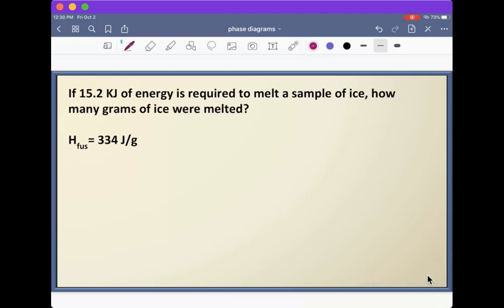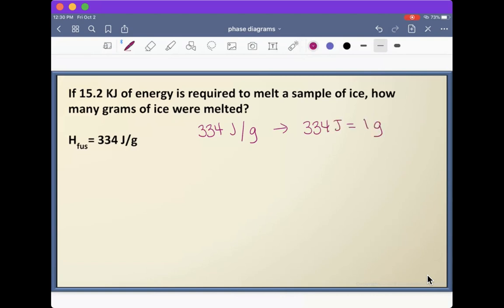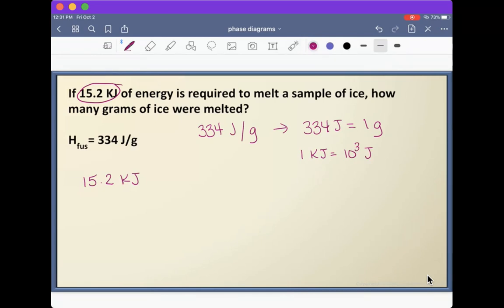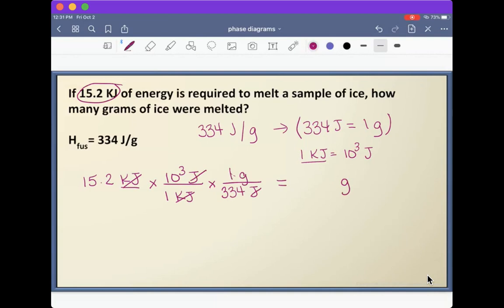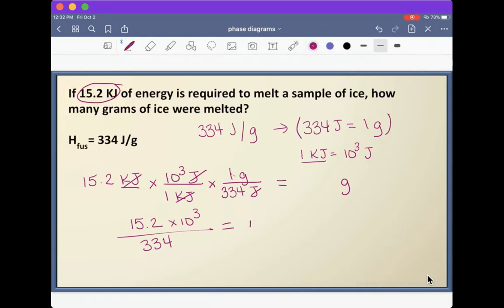slide 20- phase diagram